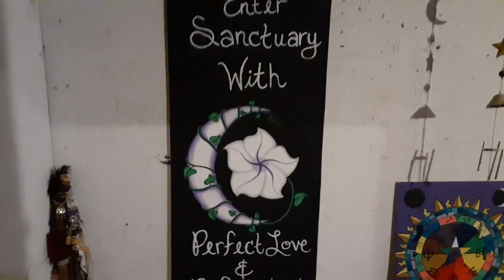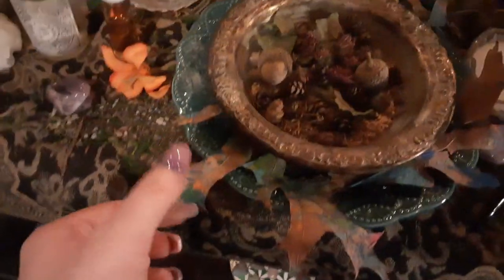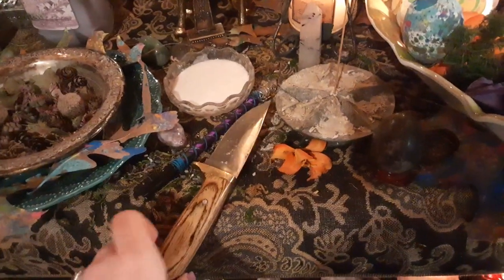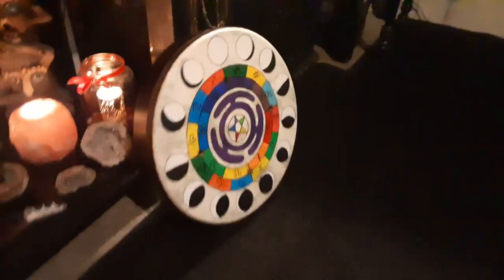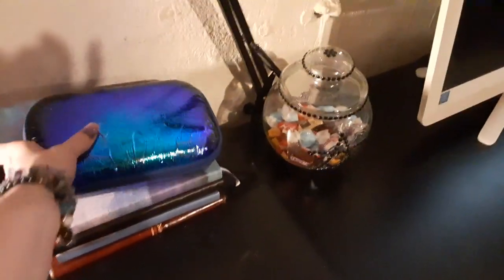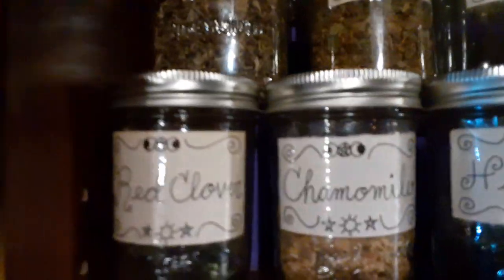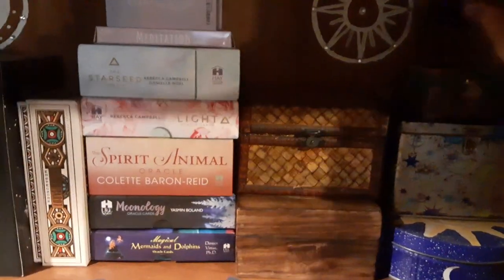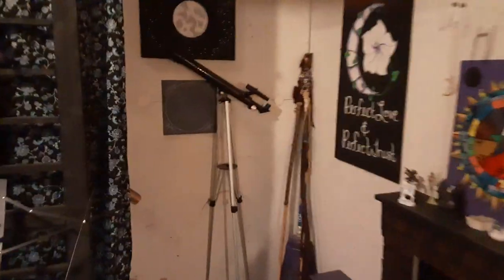Witchy Room & Altar Tour 2021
Come join me as I give a tour of my Wiccan Altar and Witchy Room/ Sacred Space/ Office! I've done alto of rearranging and changing trying to get the best function and aesthetics in the space! Hope you like it! Thank you all for your love and support, I really appreciate it!